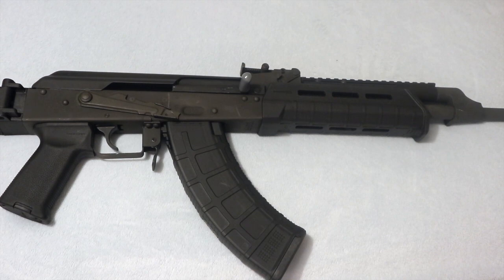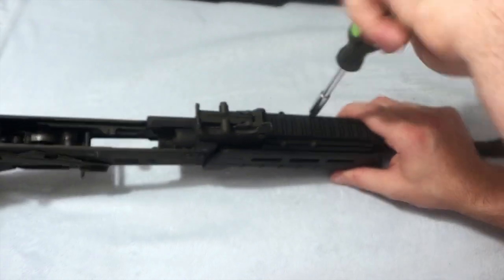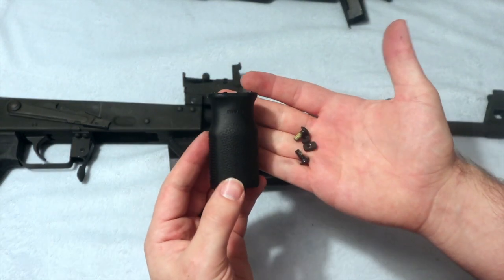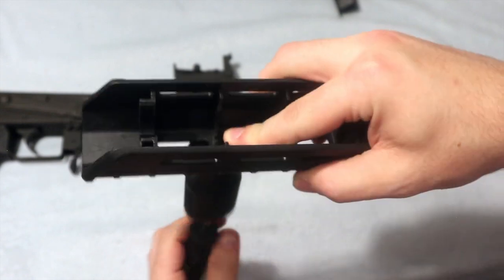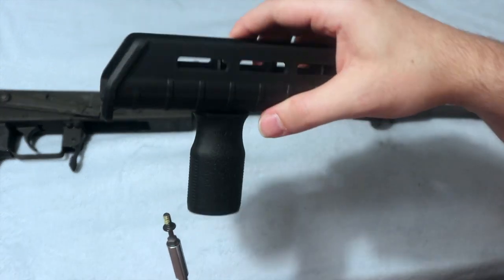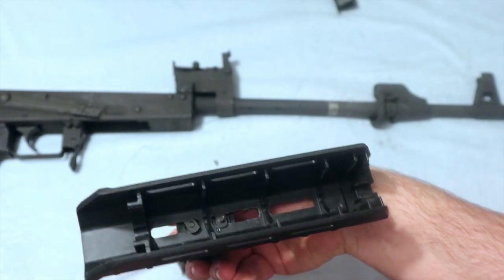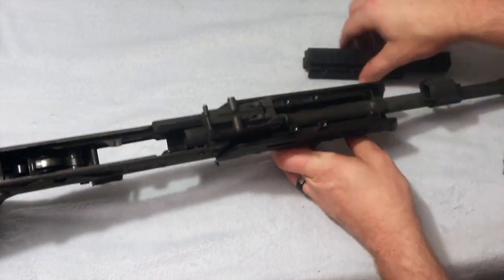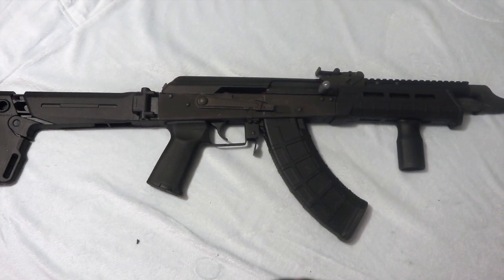How to install MAGPUL MOE M-LOK vertical grip on AK-47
HEY GRUNT NATION! Today we are installing the MAGPUL MOE M-LOK MVG on a VSKA AK-47.

Let me know what you think about the MAGPUL MOE M-LOK MVG.